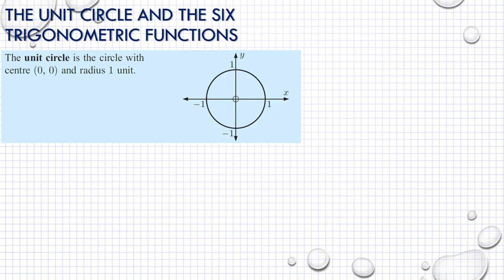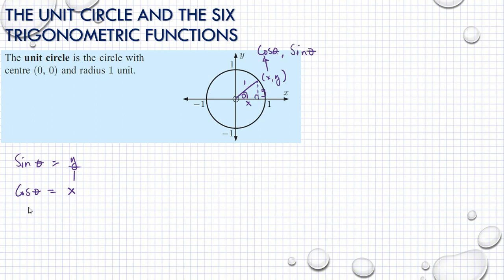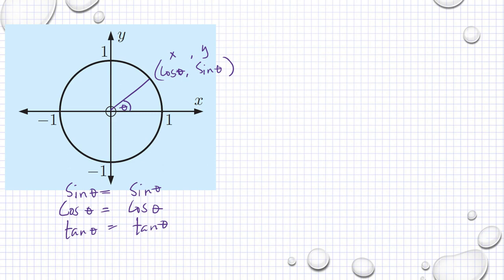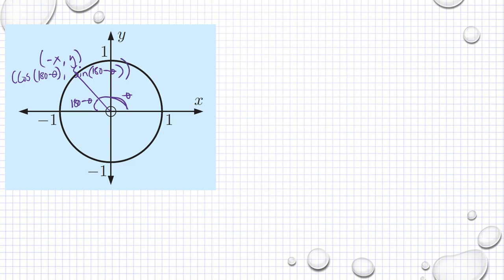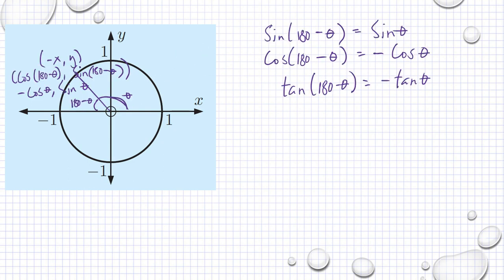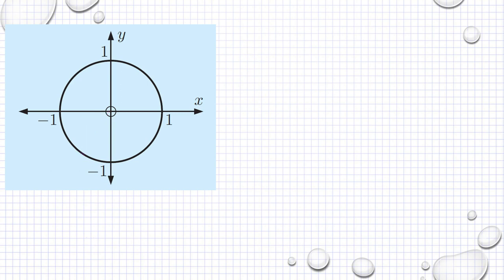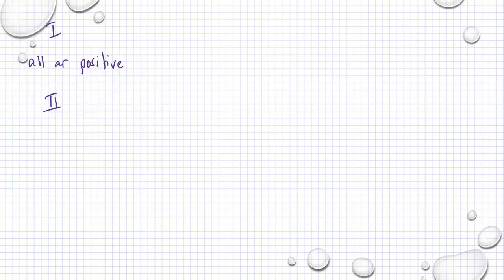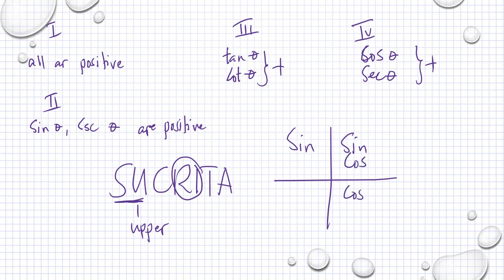Trigonometry The Unit Circle and Trigonometric Functions part 1